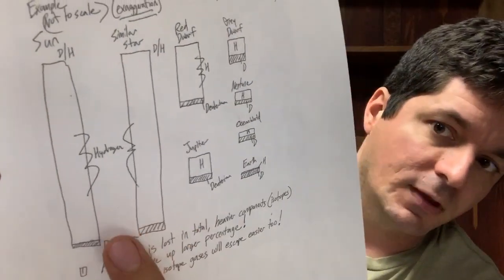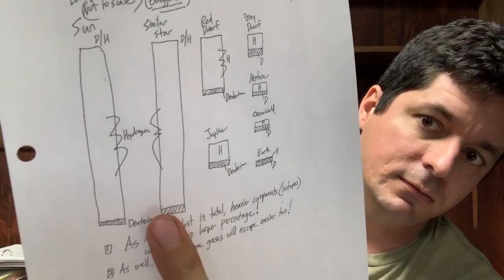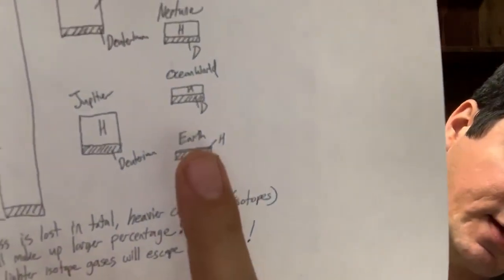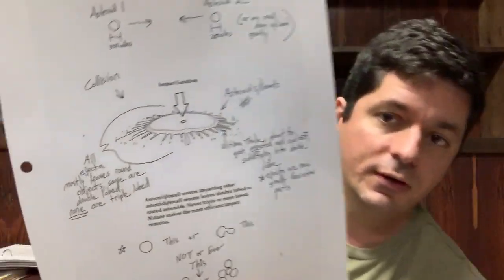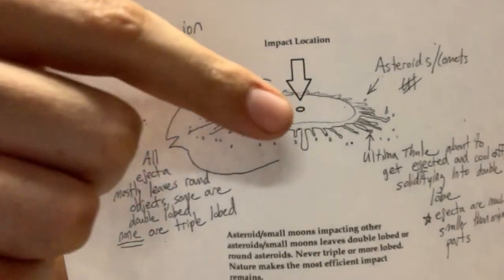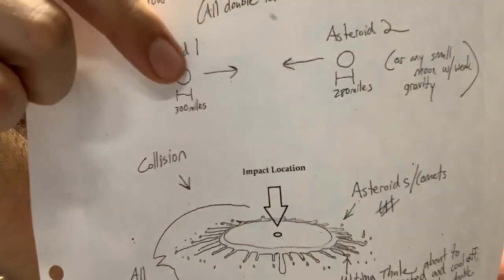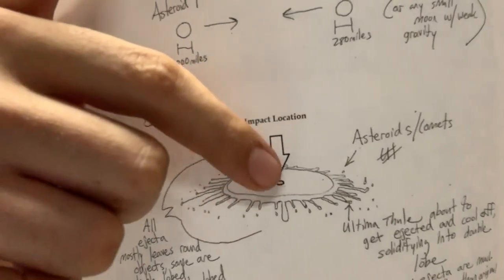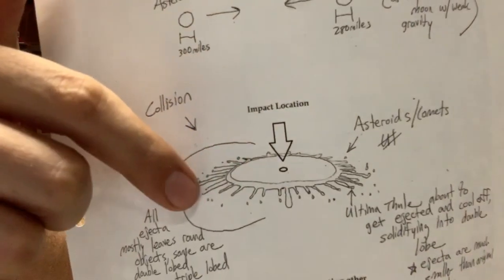Thoughts on Ultima Thule, Mass Dependent Fractionation During Stellar Evolution